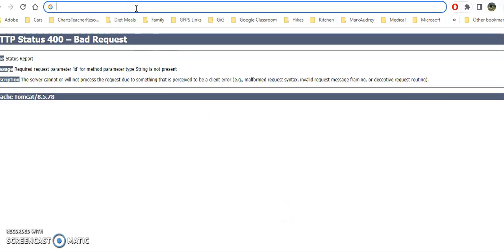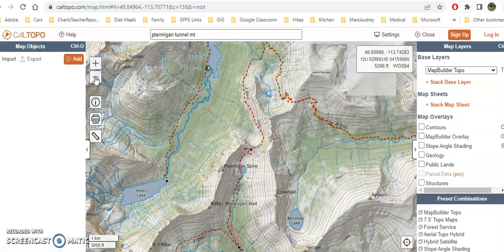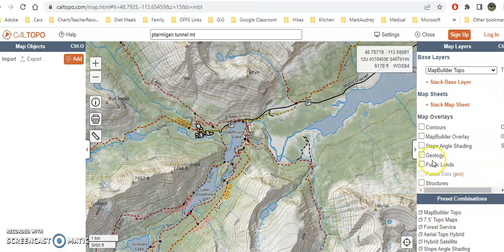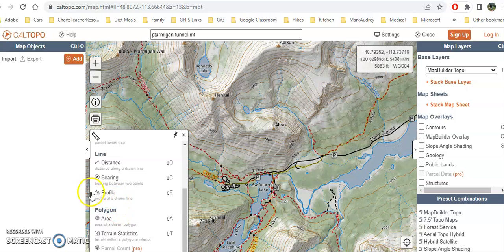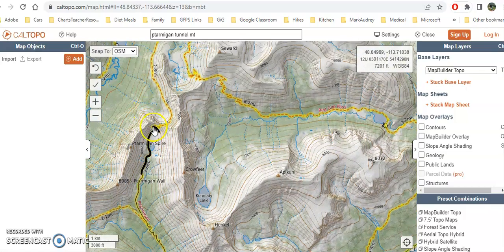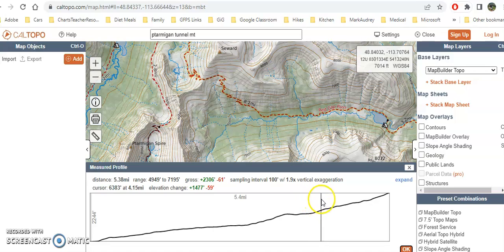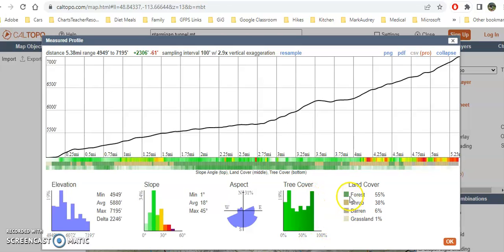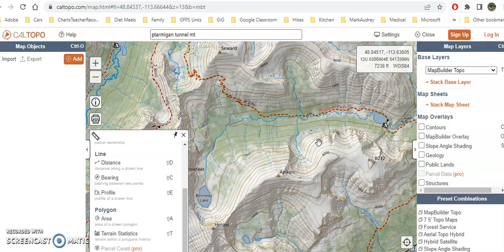Planning a Hike in Caltopo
This tutorial will show you how to use Caltopo, which is free, to plan a hike on known trails or even off trail. It will show distance, elevation gain and loss, forested and open sections and steepness of terrain. It's easy to use on a computer.